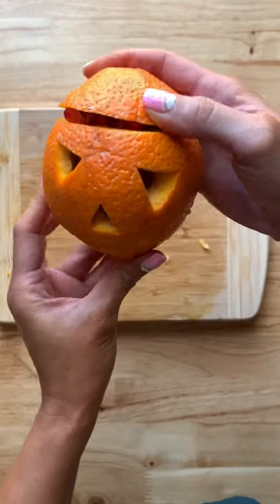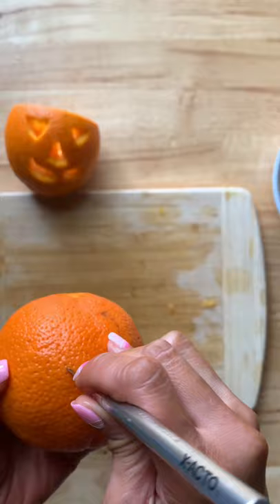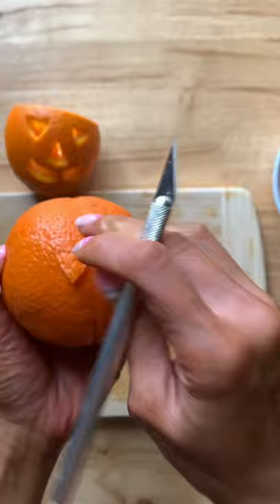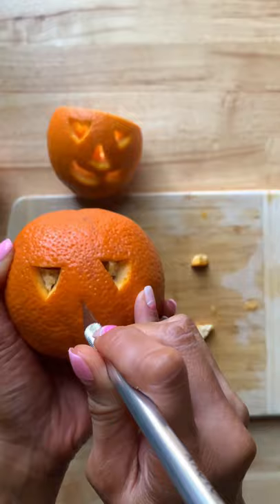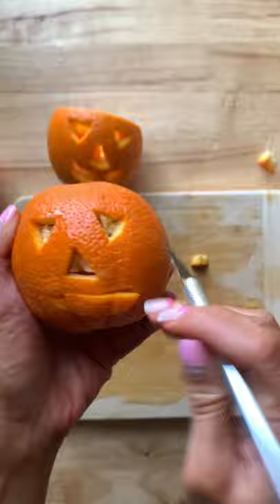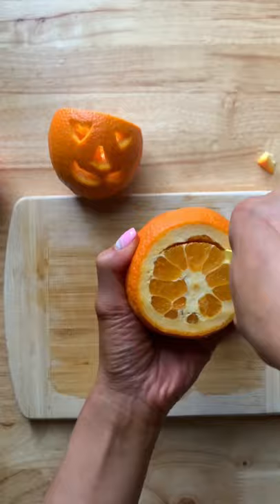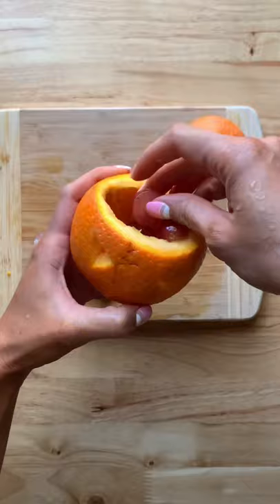Jack O’Lantern Fruit Cups | Fun Halloween Food for Kids